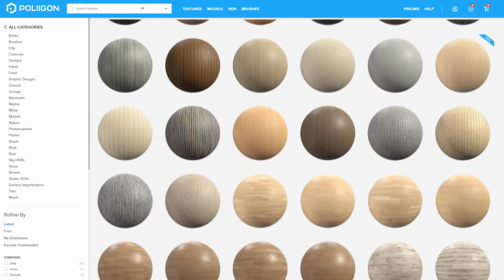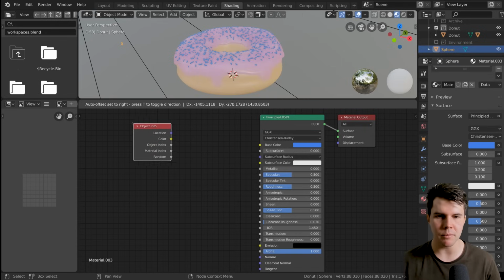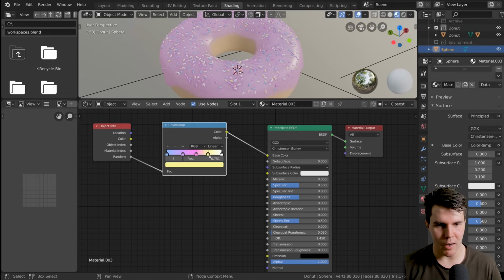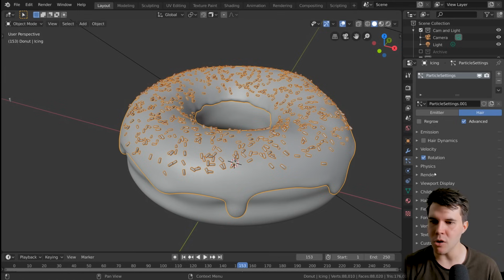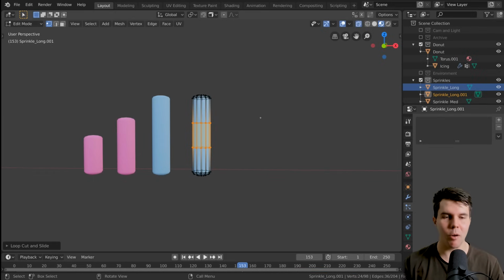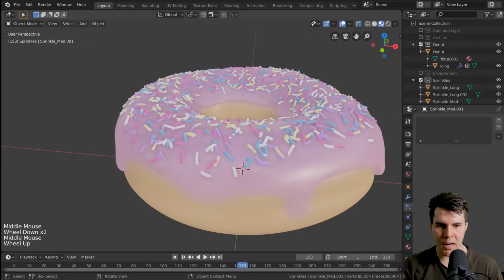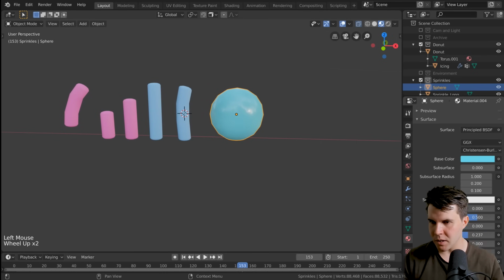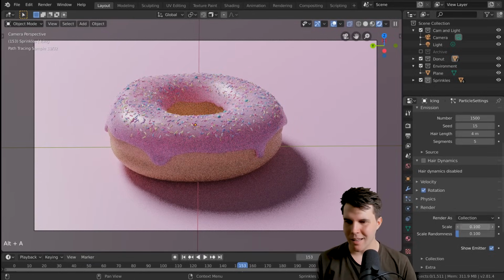Part 2, Level 2: Random Materials - Blender Beginner Tutorial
Blender tutorial - how to give each sprinkle a random color using material nodes!